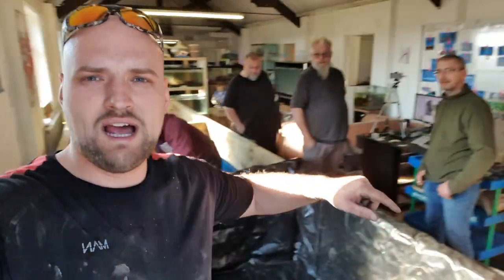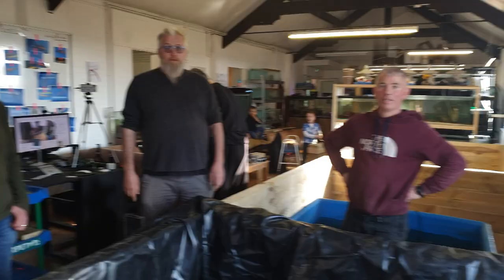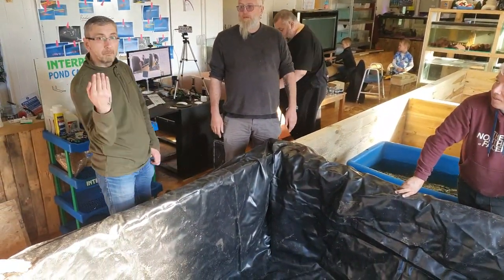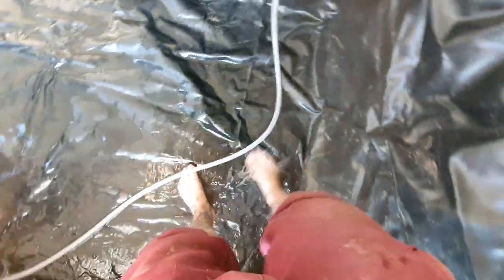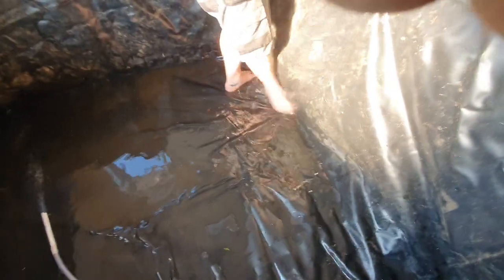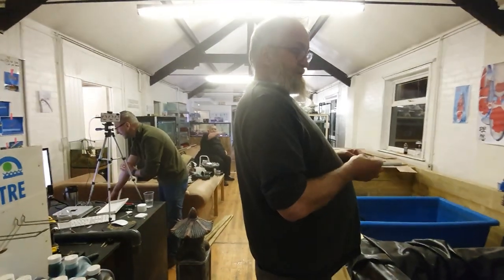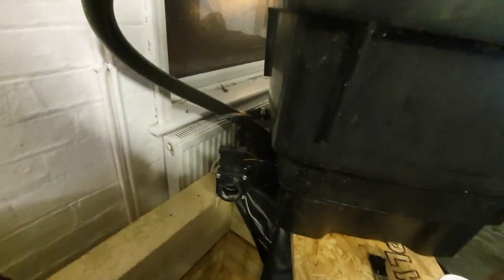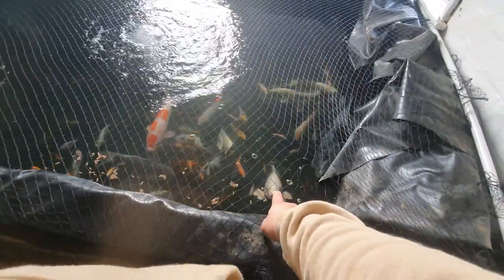Building the three LARGEST indoor koi ponds part 2 ***fish, filters and water***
join me in todays video as we go through the second part of this build which is adding filters  fish and water and fast cycling these filters!